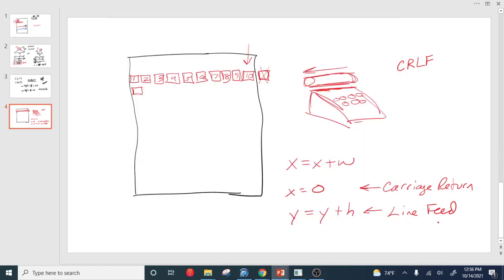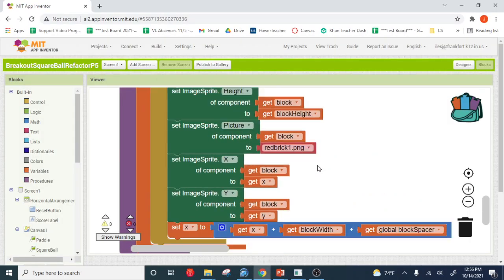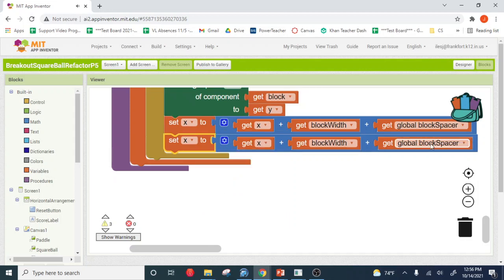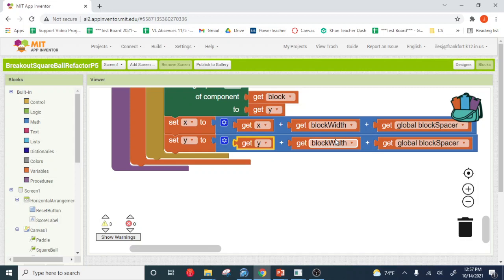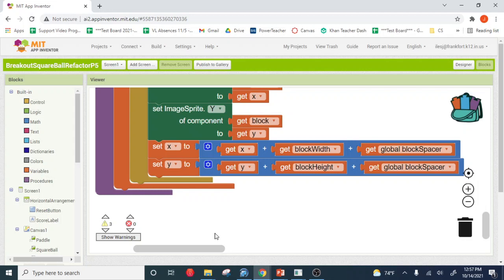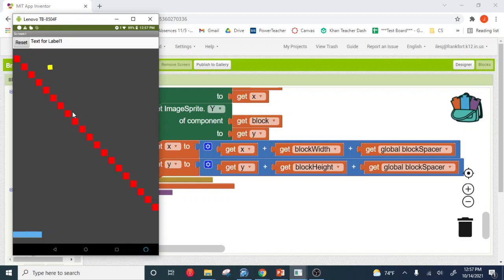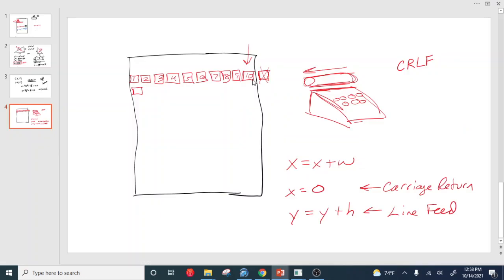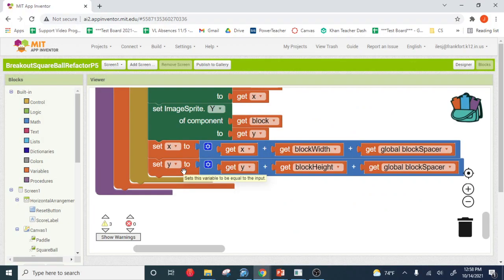Breakout 14b Coding a Line Feed Part 1